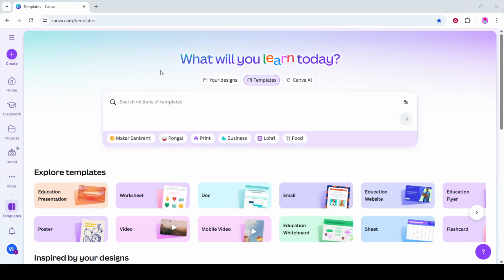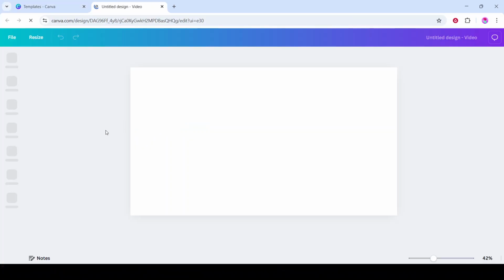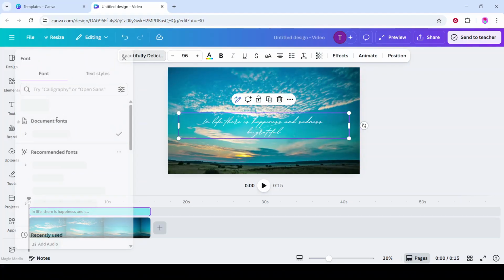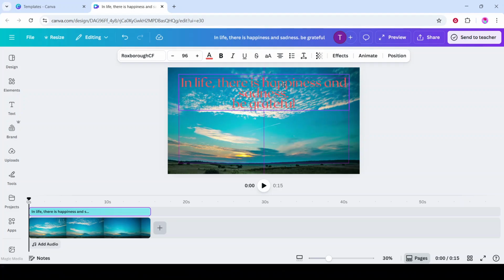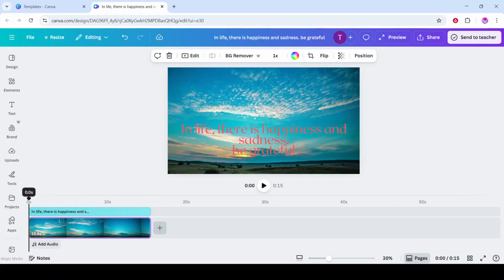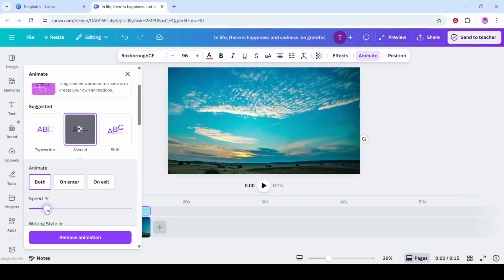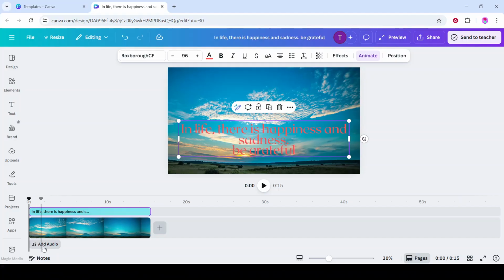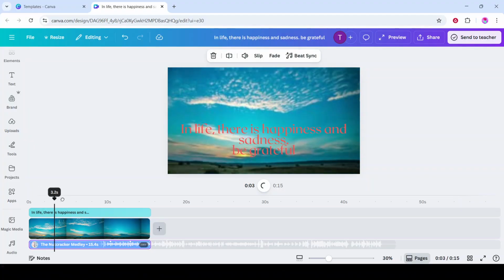How To Make Motivational Quotes Videos In Canva 2026 (Step By Step)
In This Video, I Will Show You How To Make Motivational Quotes Videos In Canva, Step-by-step Guide.

In This Video, We'll Show You 👇
Canva Motivational Quotes Video Tutorial
Create Motivational Videos Canva
Motivational Video Maker Canva
Canva Video Editing Motivational Quotes
Design Motivational Videos Canva
Canva Tutorial Motivational Quotes
Make Quotes Video Canva
Canva For Motivational Content
Easy Motivational Video Canva
Canva Quote Video Maker
How To Create Quote Videos Canva
Canva Graphic Design Motivational
Motivational Video Ideas Canva